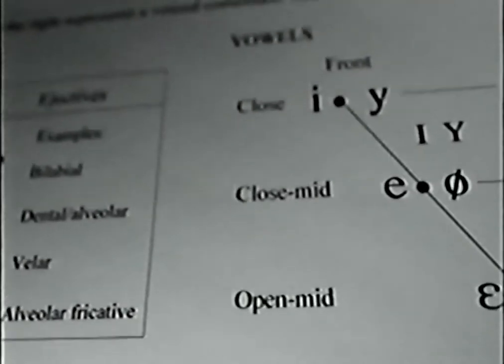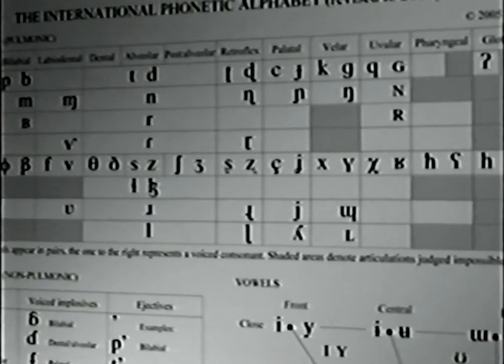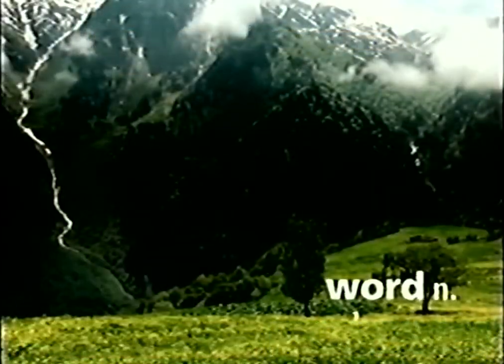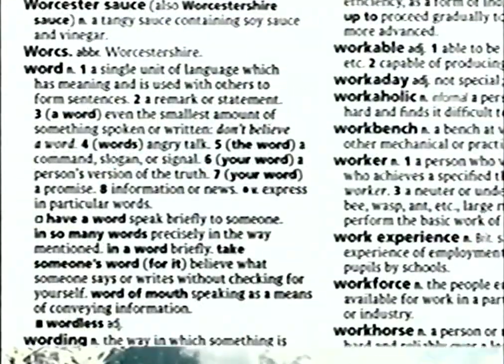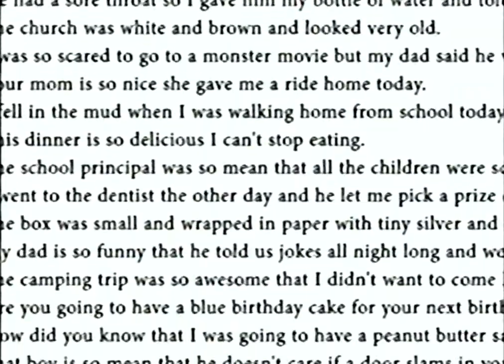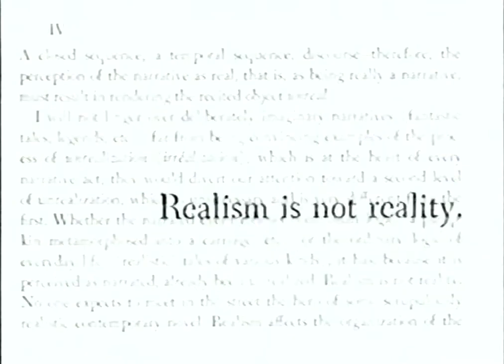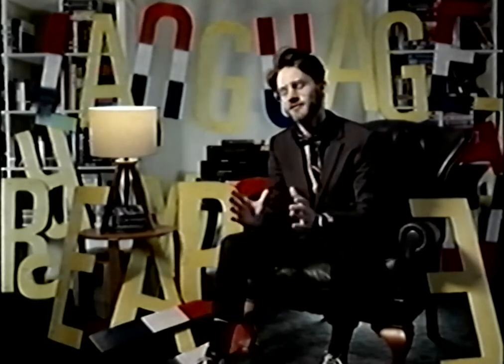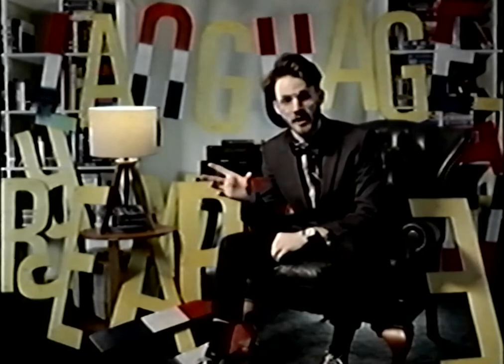Australian Video Film Articulation Institute: Basic Articulation Course (on video cassette)